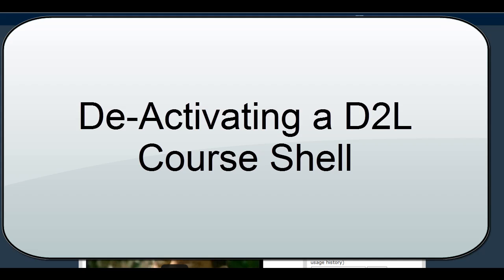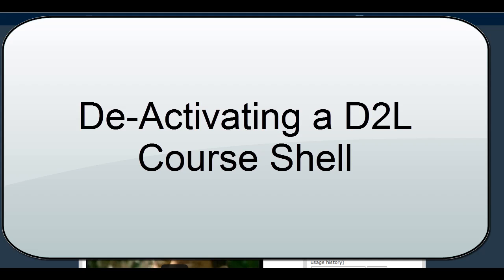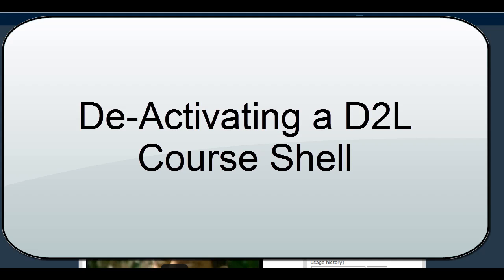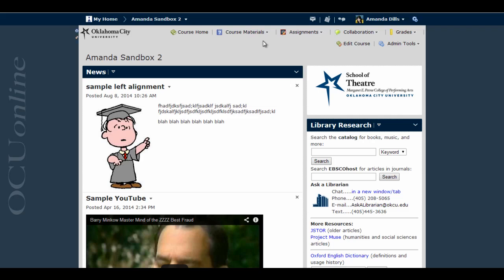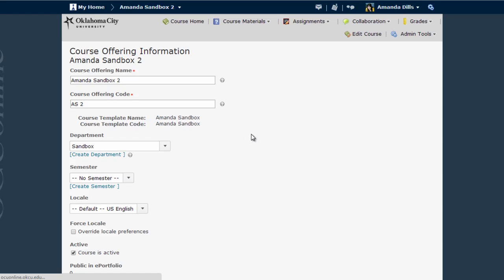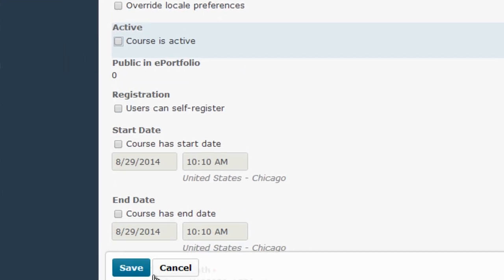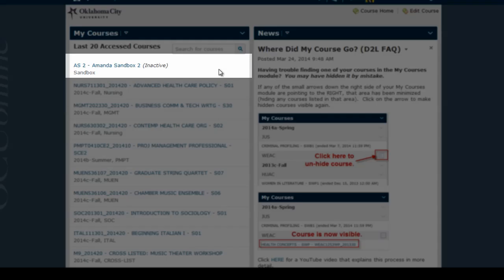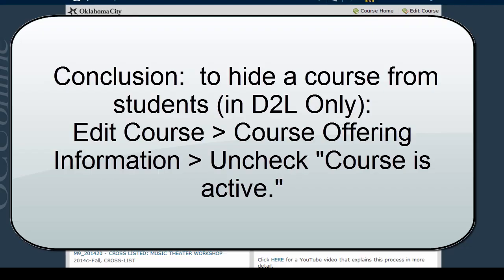De-Activating a D2L Course Shell (D2L 10.3)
This video will show you how to de-activate a redundant D2L course shell.